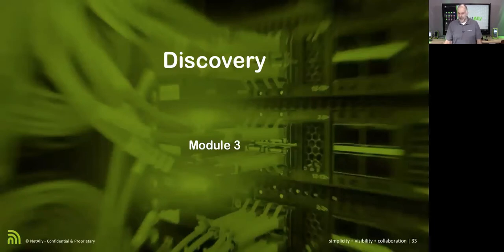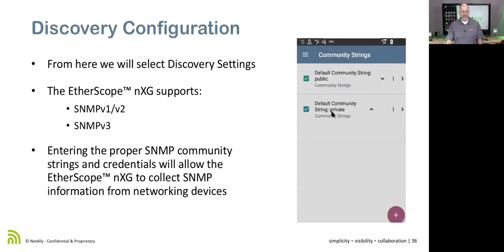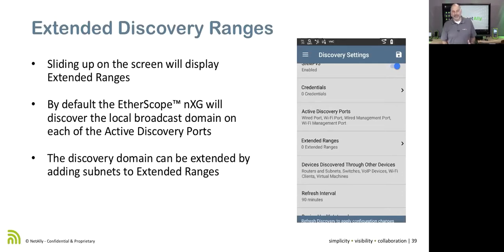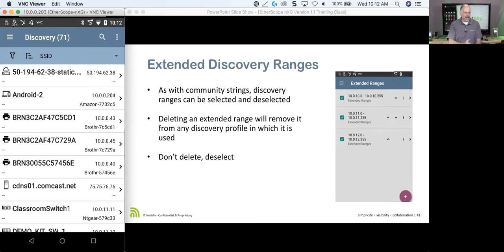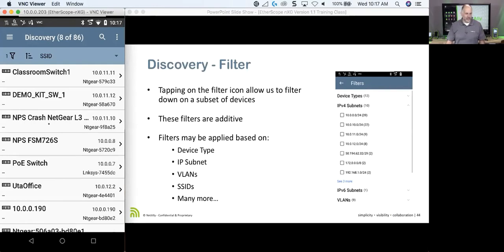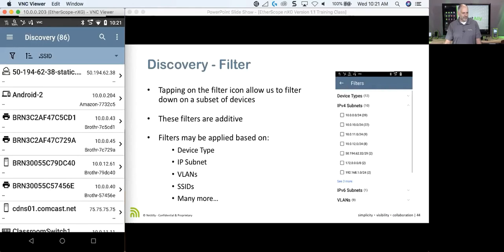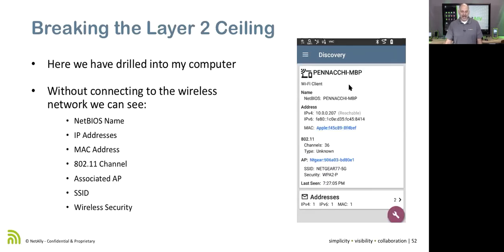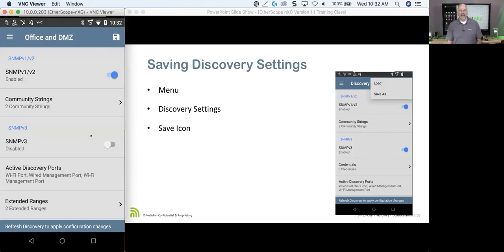EtherScope nXG Training - Discovery (Module 3)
In this EtherScope™ nXG training video, you will learn about:
- Configuring Discovery
- Reviewing the discovered devices
- Filtering
- Sorting
- Saving the Discovery Profile